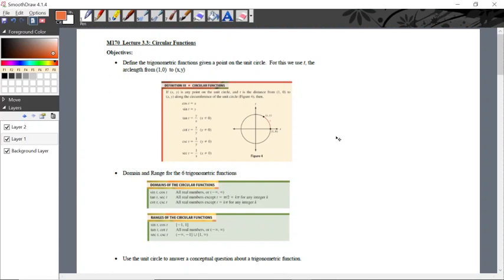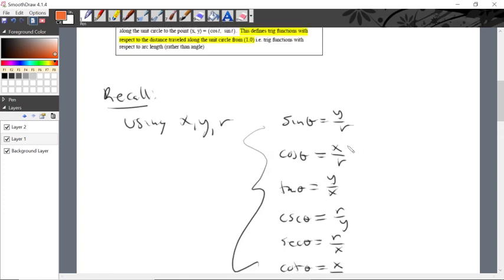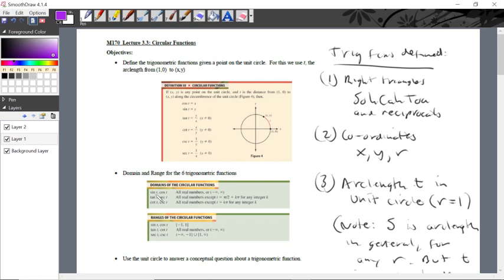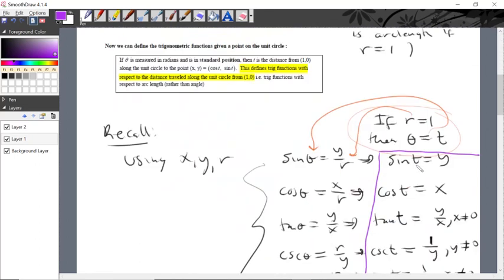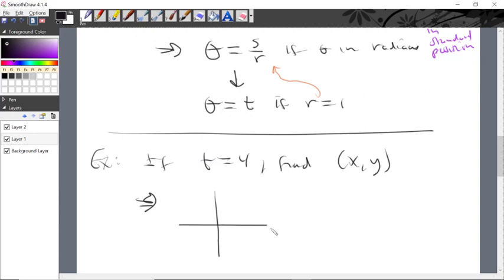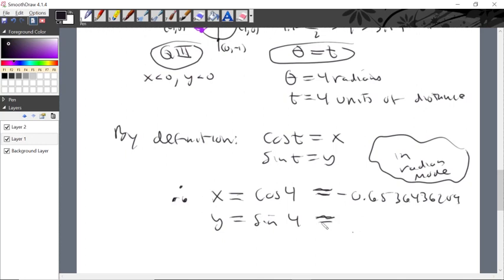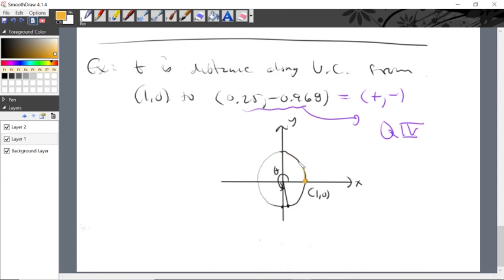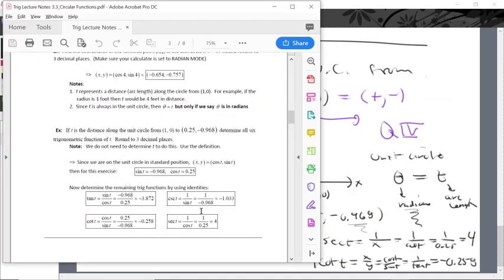Precalculus : Trig Functions of Real Numbers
The unit circle and t as the input variable
Relate trig functions of t to coordinates of the terminal point P(x, y) on the unit circle